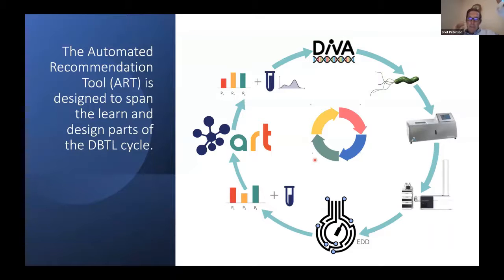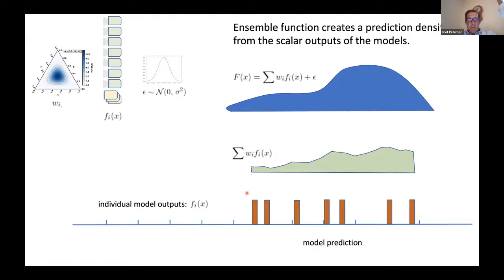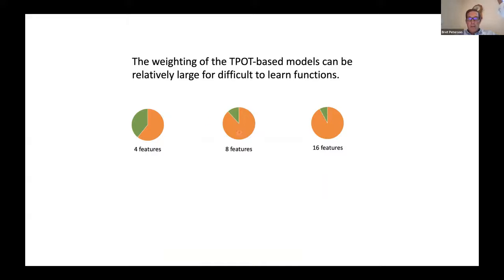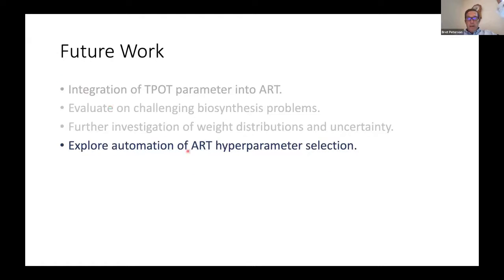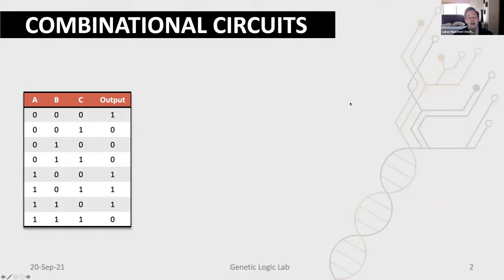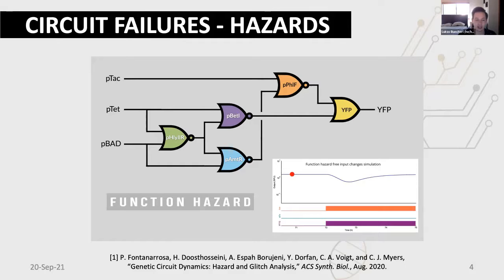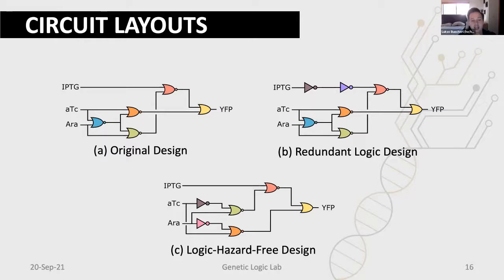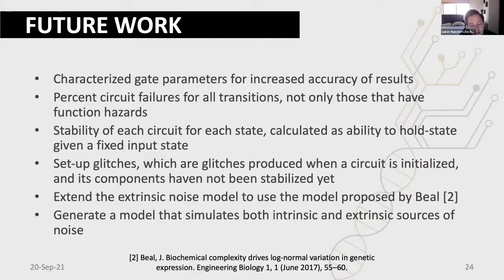IWBDA 2021 Session 6 - Machine Learning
Session Chair: Jeanet Mante

00:22 - 23:00 Improving predictability in bio-design using ensemble models
Bret Peterson, Tijana Radivojevic and Hector Garcia Martin
23:03 - 43:50 Comparison of Extrinsic and Intrinsic Noise Model Predictions for Genetic Circuit Failures
Pedro Fontanarrosa, Lukas Büecherl and Chris J. Myers